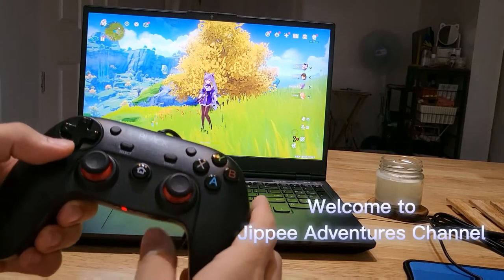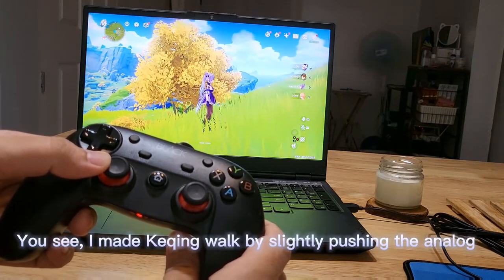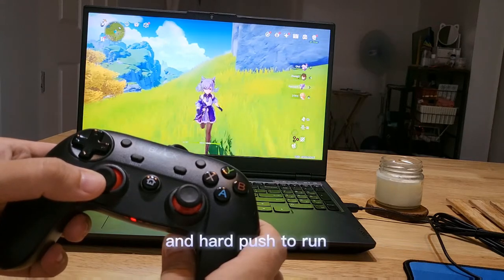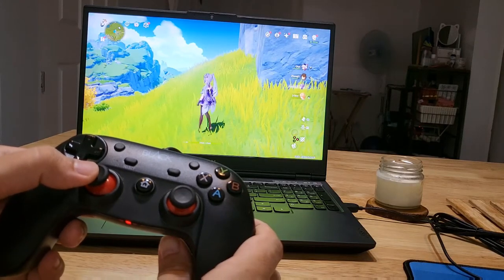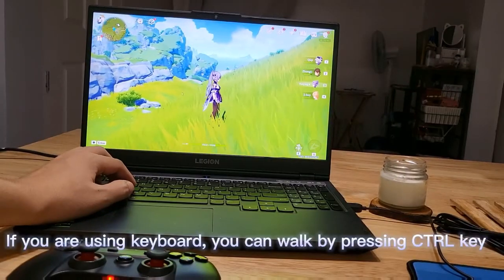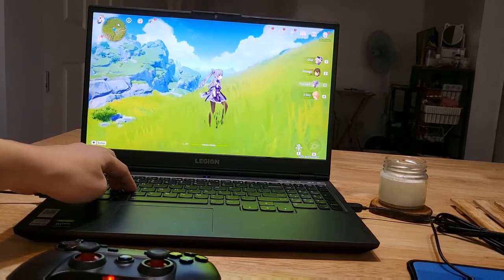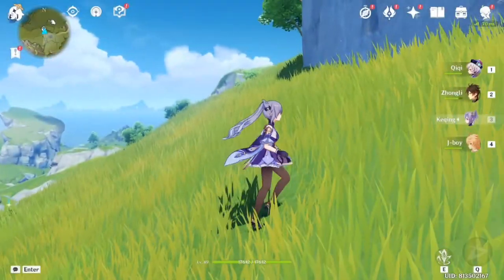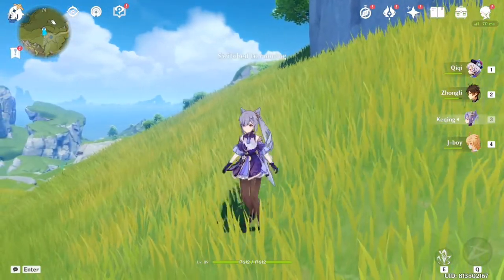How to walk in Genshin Impact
In this video, I will show you how to walk in Genshin Impact using a Game Controller.